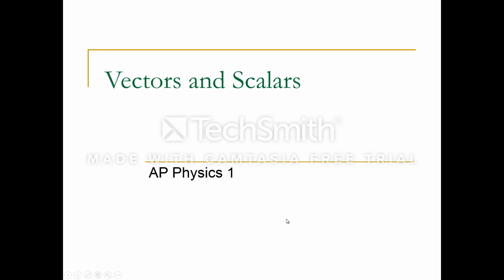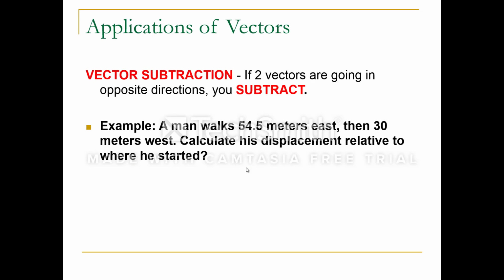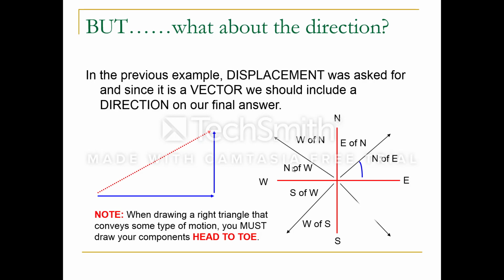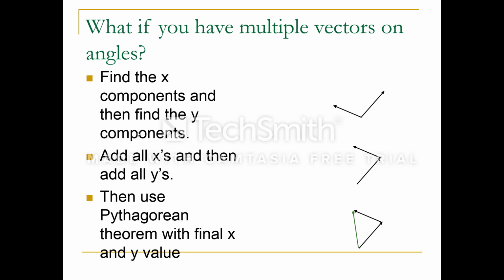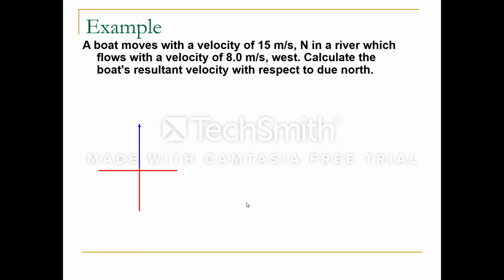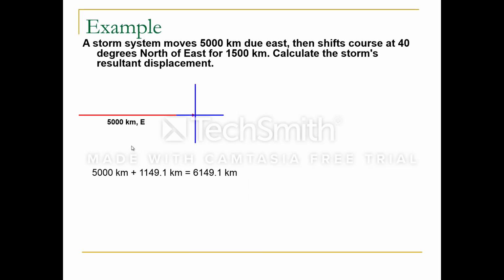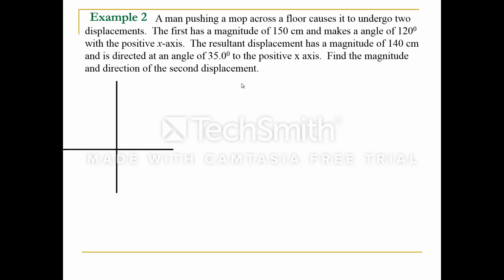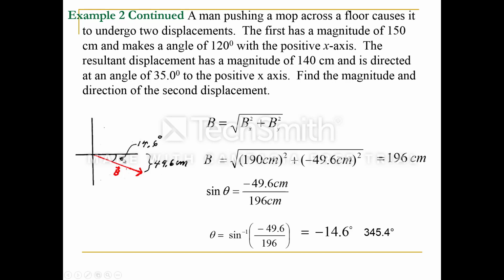AP Physics 1 Vectors